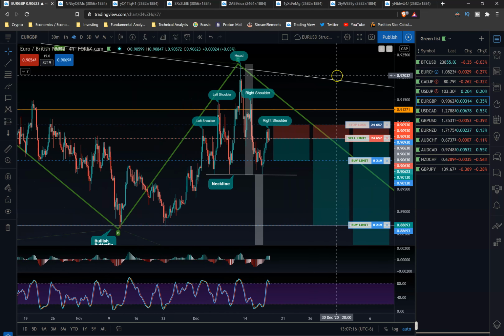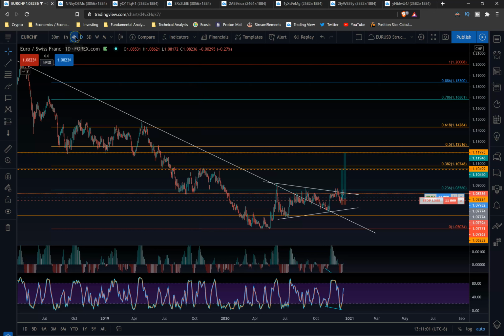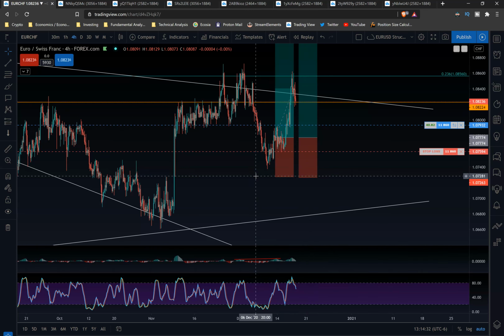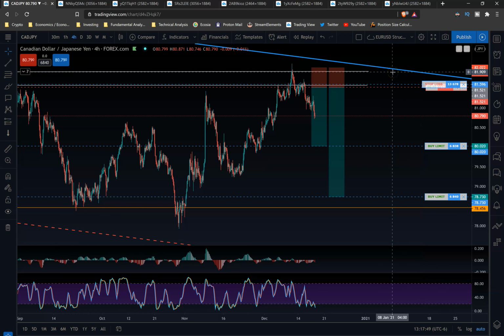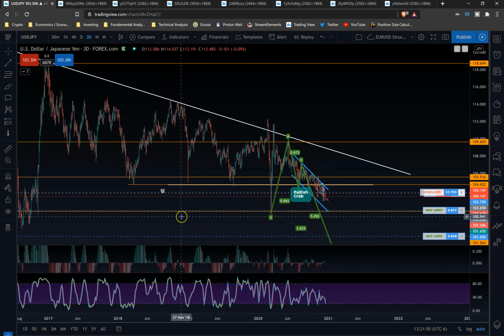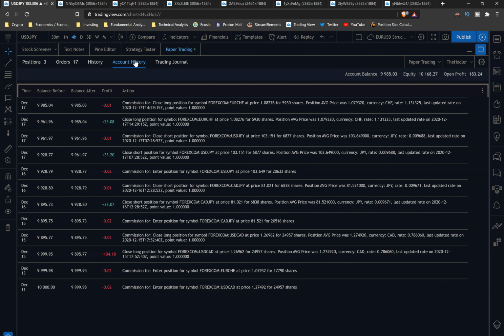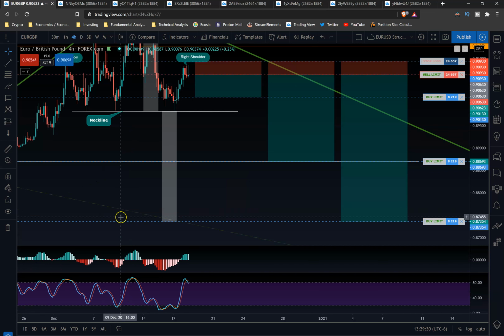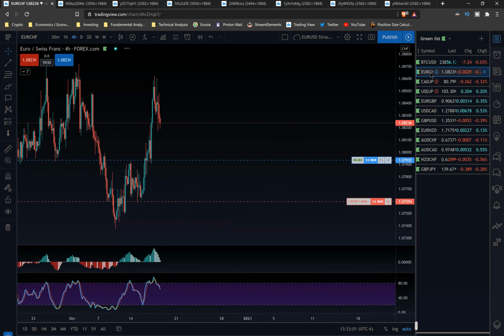More Profit More Trades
Going over my current trades and the next two trades I'm looking to get into in my demo trading account.

👉🏾👉🏾Click "SHOW MORE" for Additional Info. & Disclosures 👈🏾👈🏾

00:00 0️⃣ Intro & Disclosures
00:22 1️⃣ USD CAD - Loss
03:08 2️⃣ EURCH - Profit & Continuing Trade
08:36 3️⃣ CADJPY - Profit & Continuing Trade
14:43 4️⃣ USDJPY - Profit & Continuing Trade
18:14 5️⃣ P&L
19:39 6️⃣ EURGBP - Next Trade
24:20 7️⃣ USDCAD - Next Trade
26:09 8️⃣ Outro